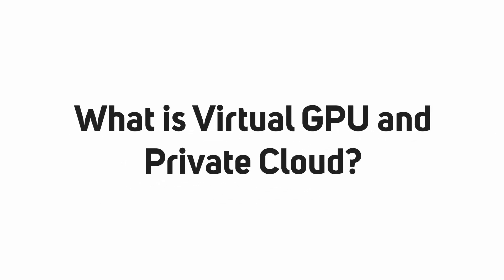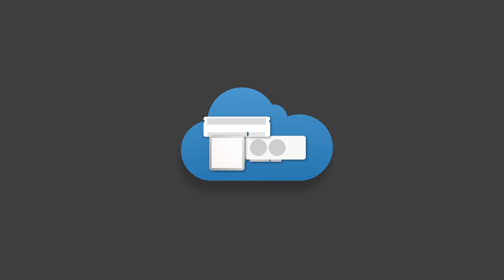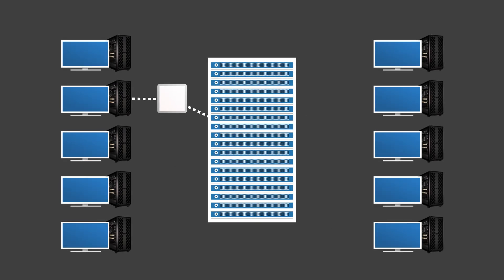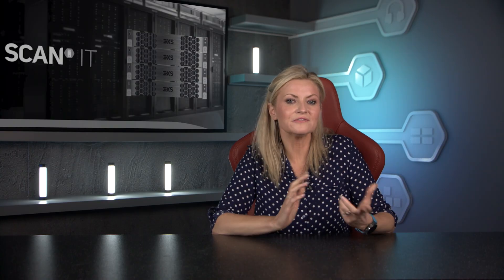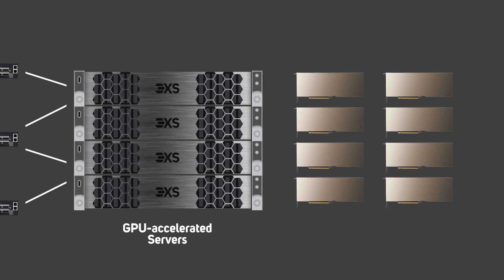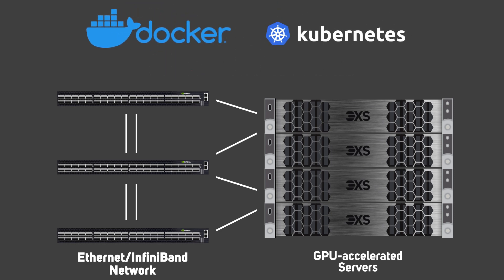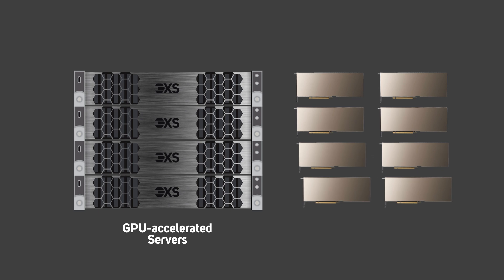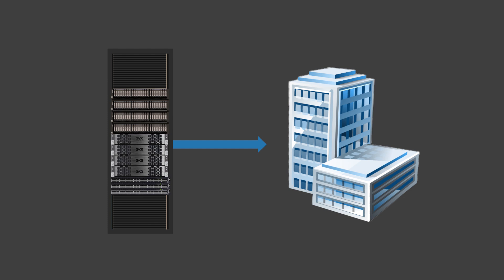How private cloud works and how it can speed up your business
A private cloud infrastructure replicates the same capabilities as on-desk graphics workstations. But provides a host of added benefits including being able to dynamically allocate GPU, CPU, RAM and storage to users on the fly rather than being restricted to the physical components in each system, i.e. double the amount of GPU to a user when they need it the most. Alternatively, resources can be pooled when workloads are light to work on especially big tasks such as renders.